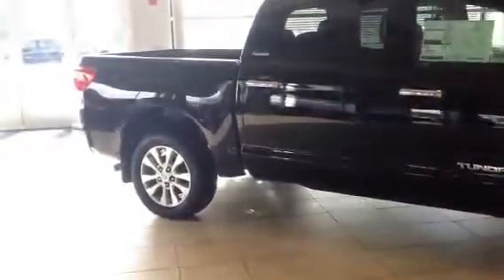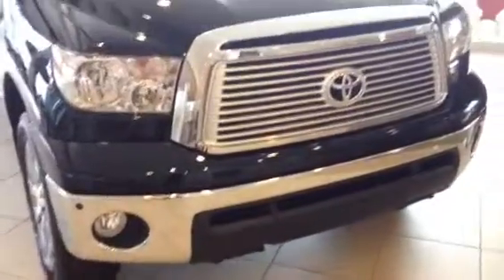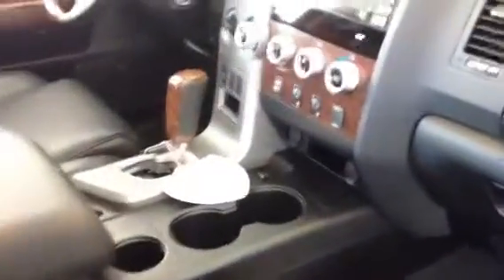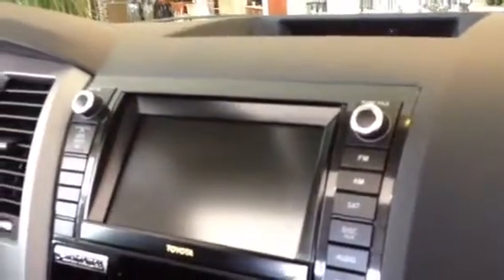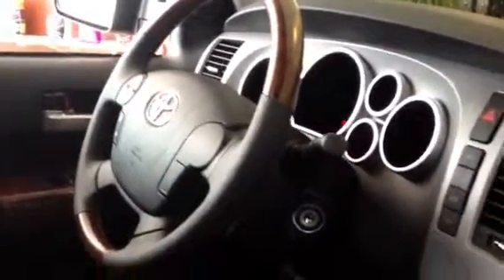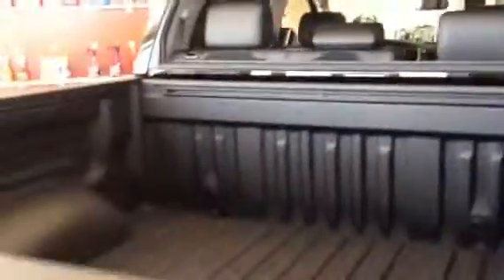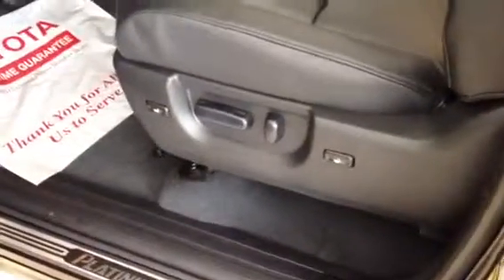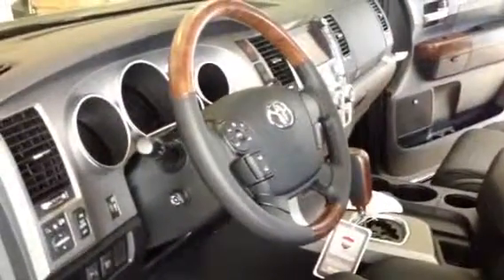2013 Platinum Tundra for Syed from Bobby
Lagrange Toyota new trucks